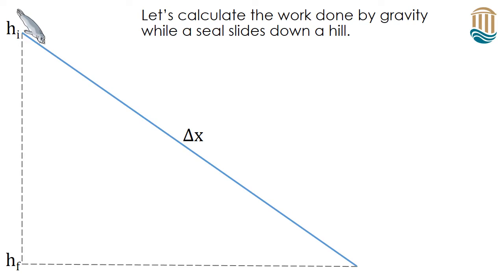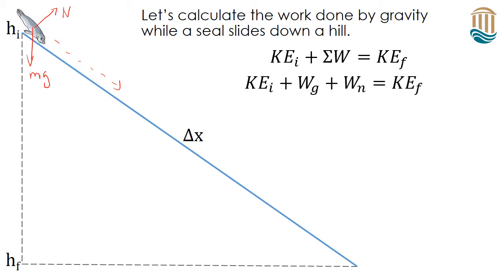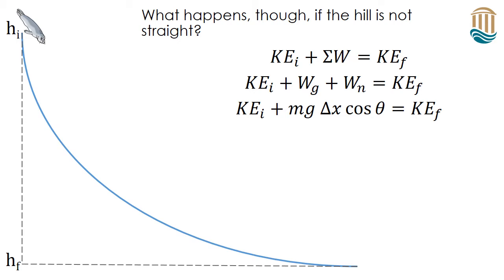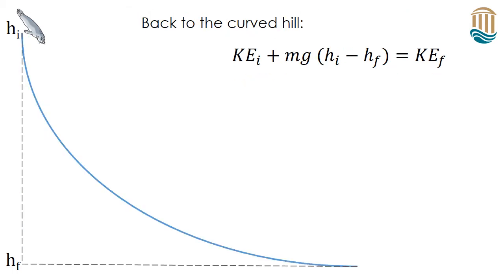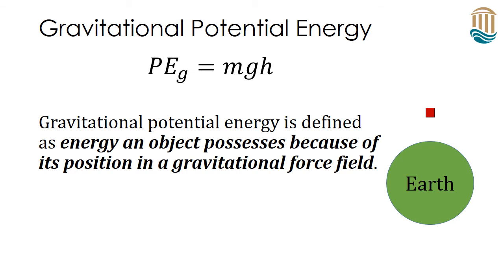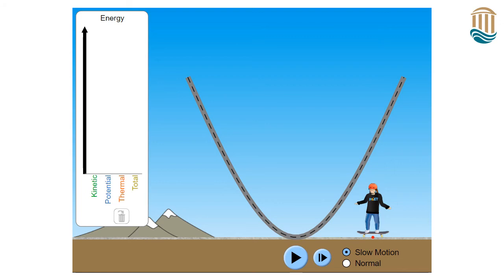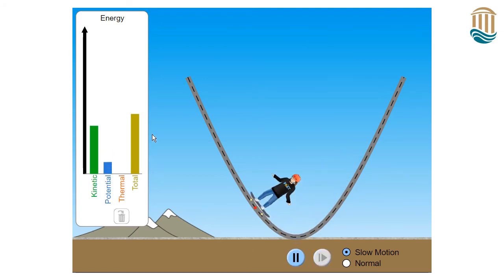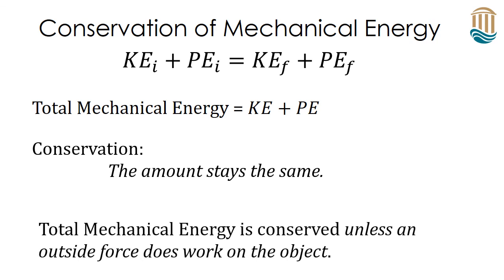PHYS 206 01 3 Mechanical Energy Conservation of Energy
PHYS 206 Pre-Class Lecture on Conservation of Mechanical Energy